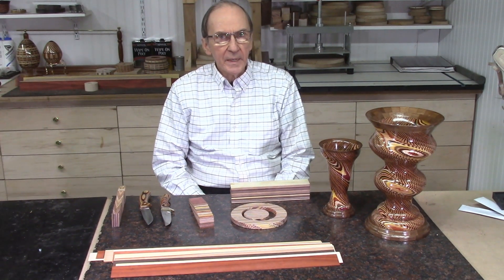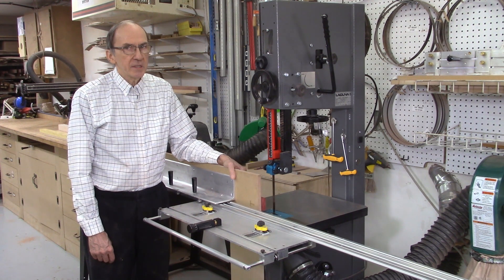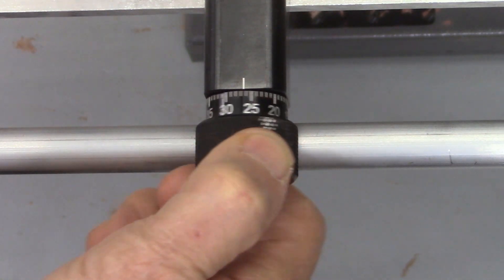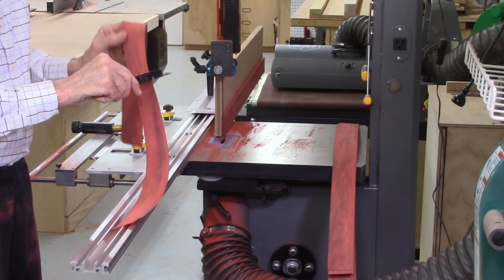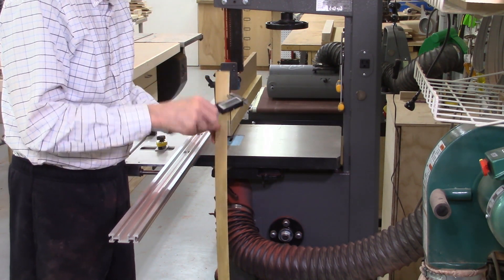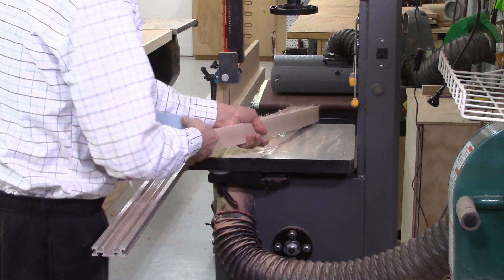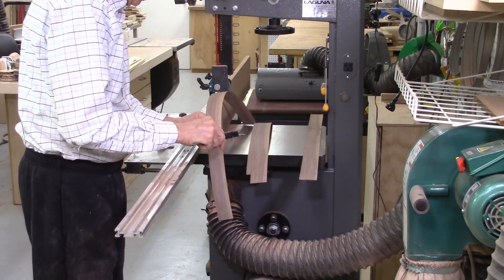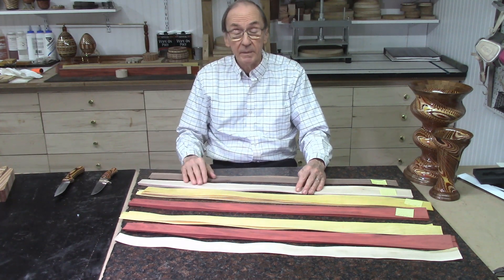Slicing Ultra Thin Veneers with the Accu-Slice System (70)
This video is designed to demonstrate the ability of the Accu-Slice system to slice ultra thin wood veneers on the band saw. It will demonstrate the accuracy of the system as well as the repeatability of cutting multiple boards of the same thickness. Thin veneers down to 0.005" thick were sliced from wood boards that were 36" long by 2" wide.  The sliced boards exhibited perfectly parallel surfaces with an accuracy of +/- 0.001" over the entire length and width of the sliced board. Multiple boards cut to the same dimension exhibited a error of  better than +/- 0.002" between the multiple cut boards. Due to the boards being sliced on the Accu-Slice system with its linear rail and fence, no blade drift or lateral movement of the wood being cut was observed.  This results in perfectly straight, flat and ultra thin boards being cut on the band saw.